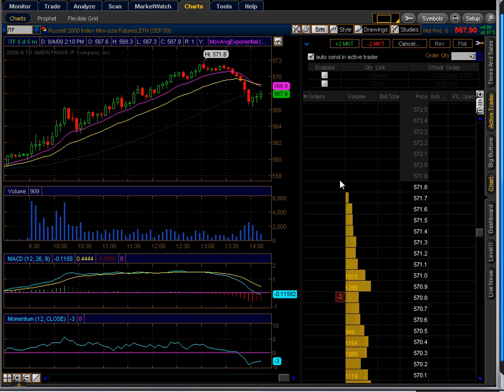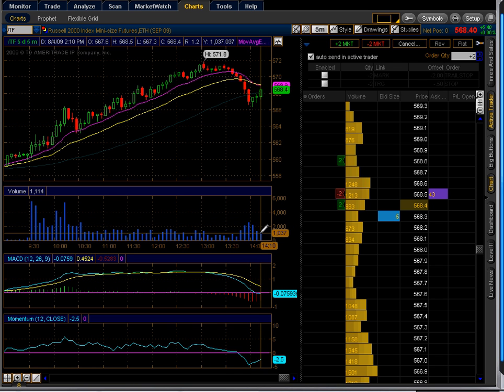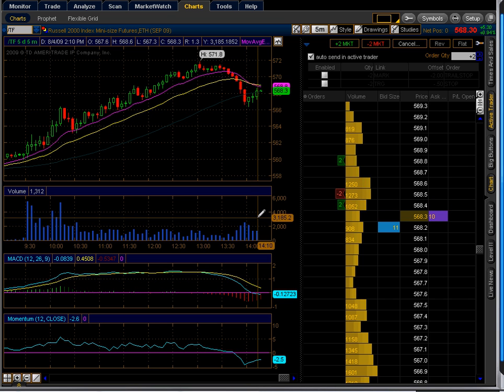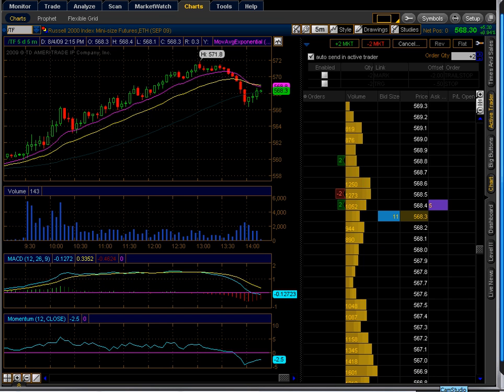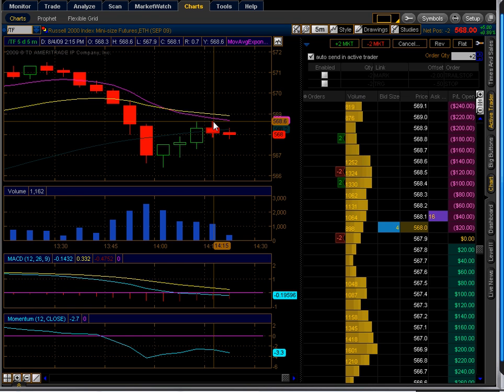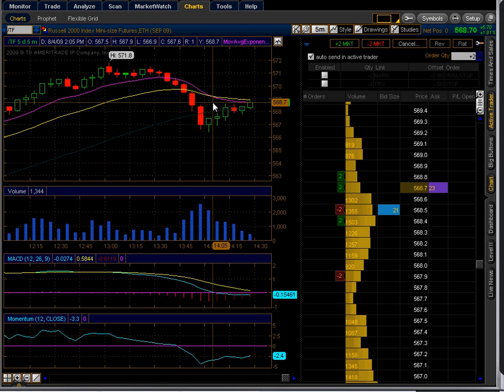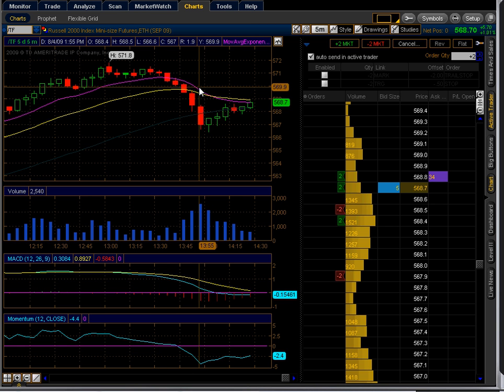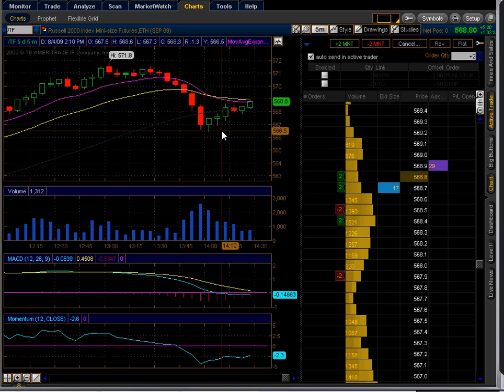08 04 09 Mistake In Timing